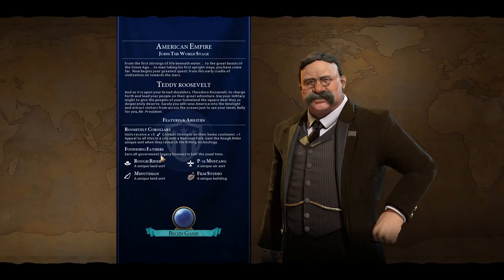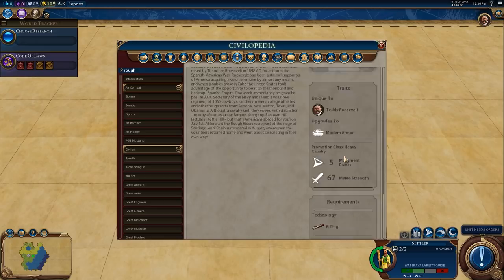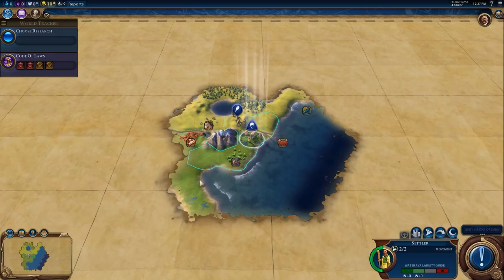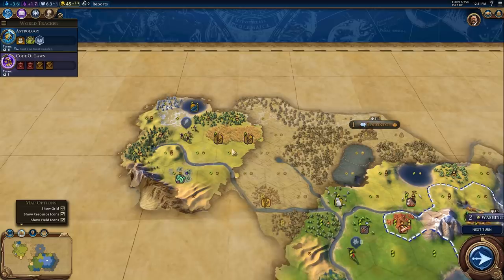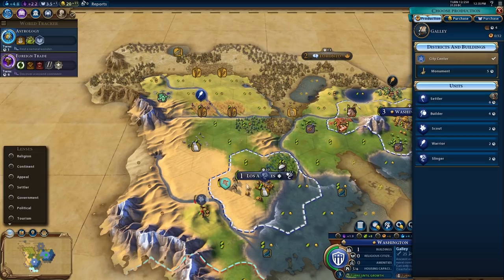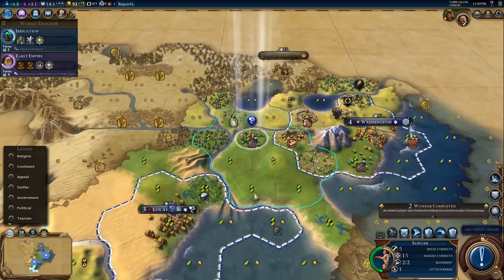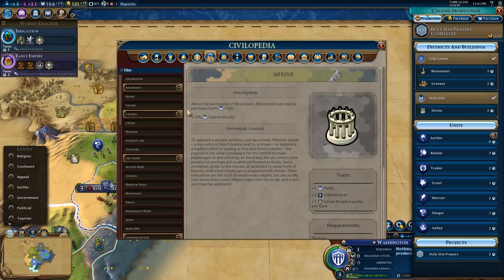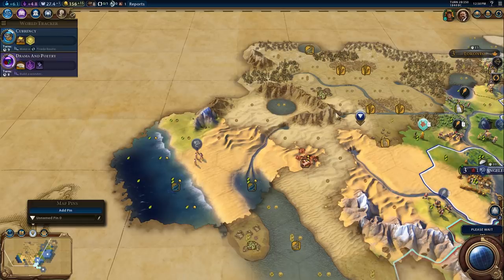Let's Play Civ 6 Deity - Modded Deity America Gameplay - Theodore Roosevelt of America - Part 1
Hey spuddies! Today we're playing civ 6 as Theodore Roosevelt of America! We're going to be playing on Deity Difficulty level with some extra bonus spicey mods!

MODS!